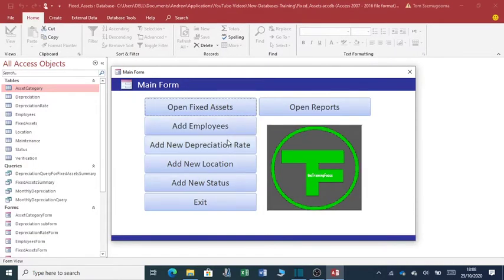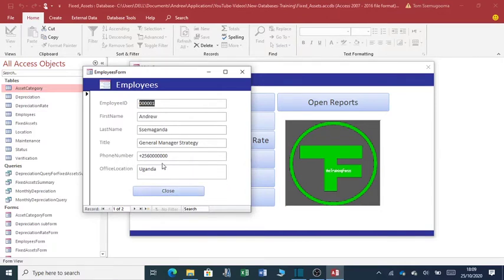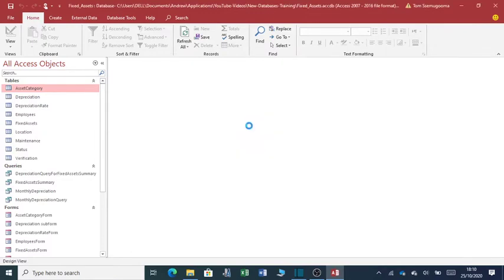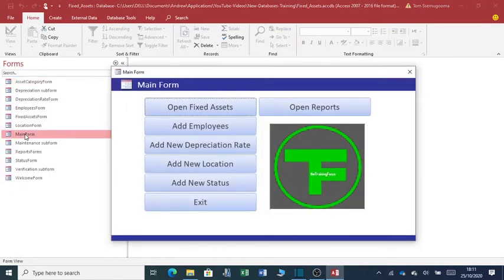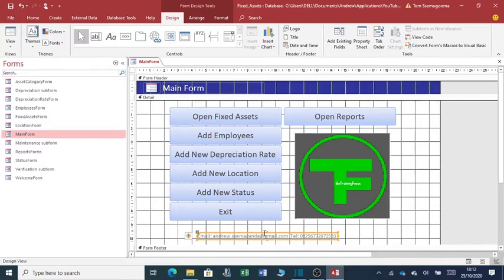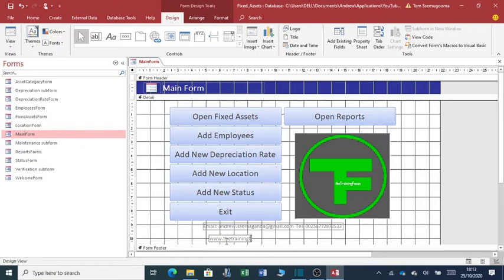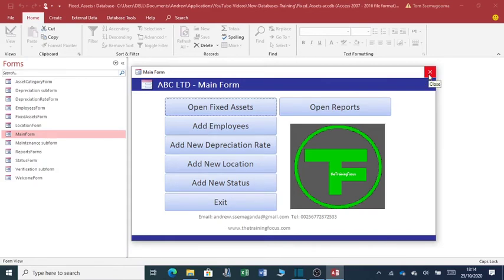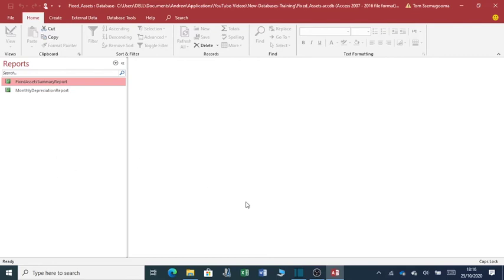Fixed Assets System in Ms Access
Fixed Assets System you can download and edit according to your needs.